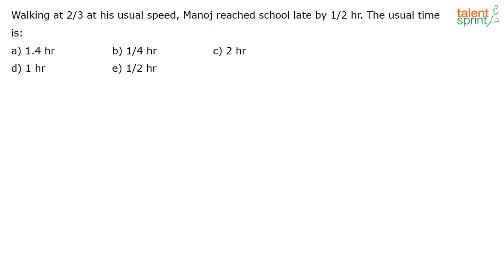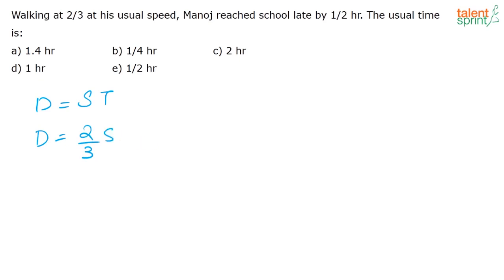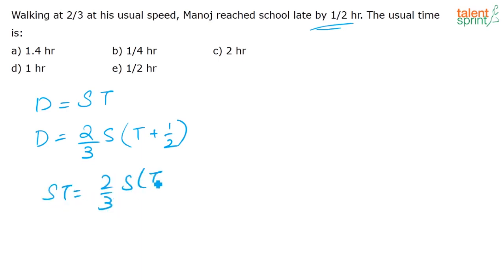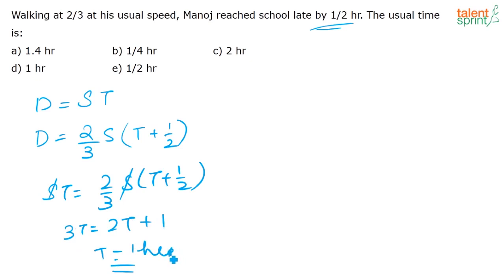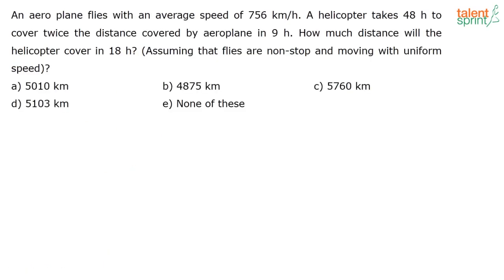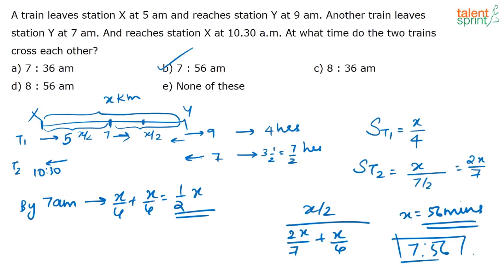Time and Distance || Memory Based New Pattern Questions from IBPS, SBI and RBI Exams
This is an archived session conducted in last year. You may find some information given during the session are irrelevant. Kindly ignore those. In this session, you will find an explanatio
n on examples of time and distance problems has been explained briefly in this video of TalentSprint. Initially, these problems can make you feel confusing but proper methods to solve them will save your time and efforts. Examples explained in this video will give you a better understanding to solve these questions efficiently. These questions are an important part of the IBPS PO and other similar competitive exams.

TalentSprint Aptitude Prep focuses on Quantitative Aptitude, Reasoning Ability, General Intelligence, General Awareness, Banking and Current Affairs. Our live sessions by the expert faculties guides you for various competitive exams. TalentSprint’s Aptitude Prep provides access to the best-in class videos that can help boost your chances of success in Bank, SSC and Govt Exams like IBPS, SBI, RBI, SSC CGL, SSC CHSL, SSC CPO, Railways, Insurance, Campus Recruitment and other Govt Exams. TalentSprint's Video and LIVE Program help aspirants get ready for Bank, SSC and Govt Exams from the comfort of their home. Learn from expert LIVE classes and videos along with Practice on latest pattern questions in real exam interface to Perfect your preparation for the hyper-competitive world.

Happy learning!